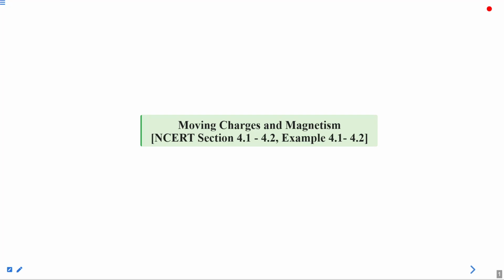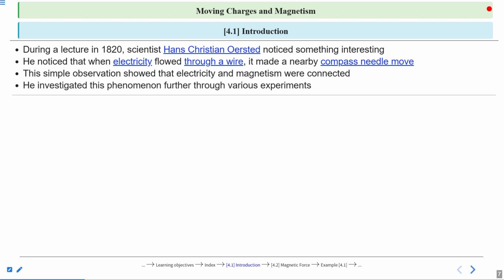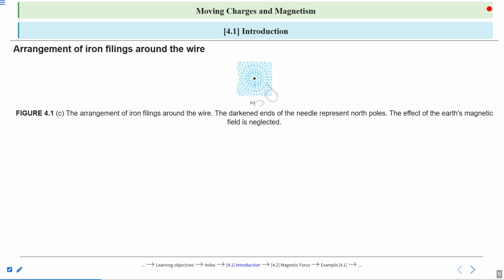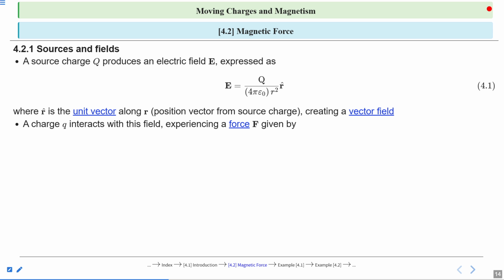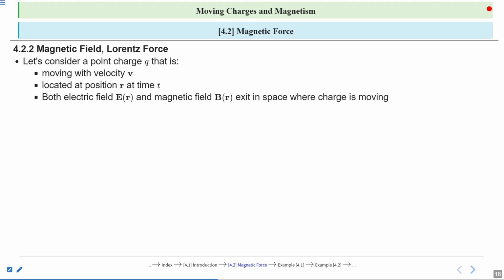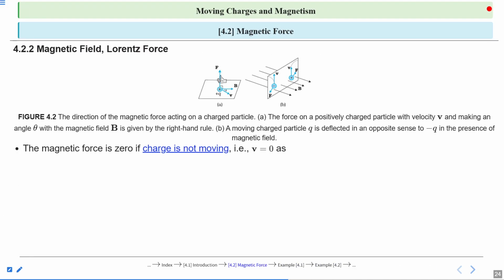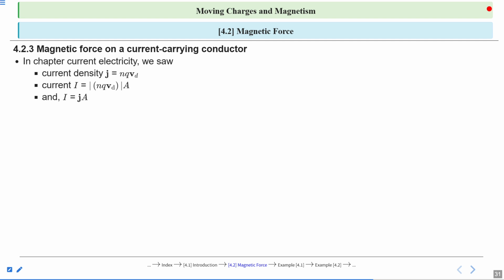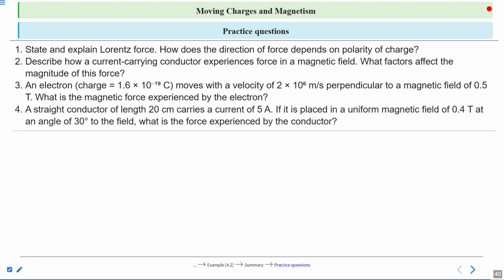Moving Charges and Magnetism Part 1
Subject: Physics
Programme Name: Moving Charges and Magnetism
Course Name: Medical

📡 Key Features:
Syllabus-based Content